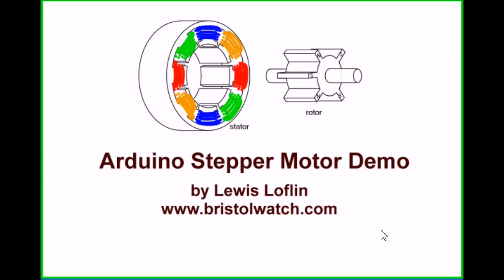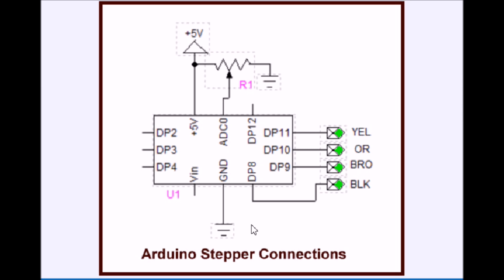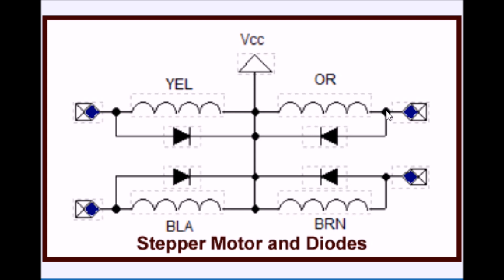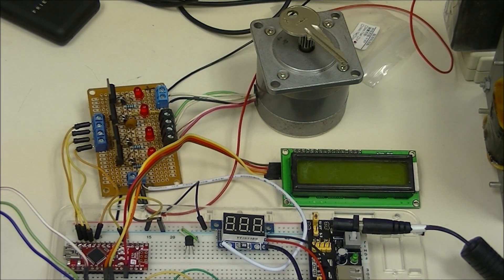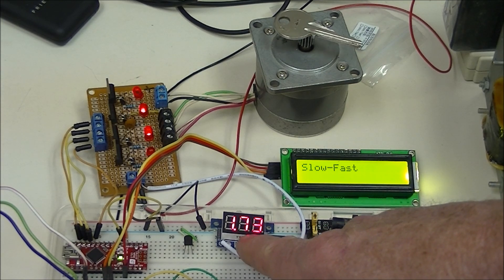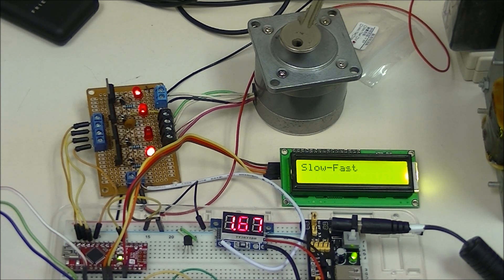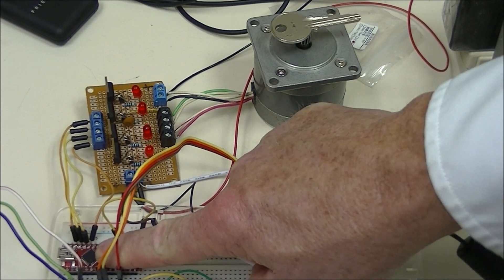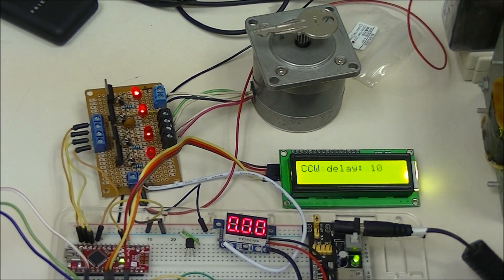Stepper Motor Control Basics with Arduino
A more updated uni-stepper motor control with and Arduino and an I2C display.